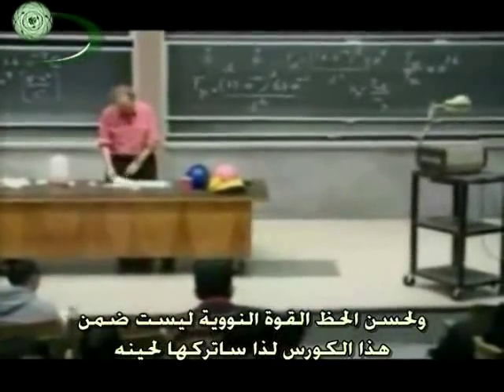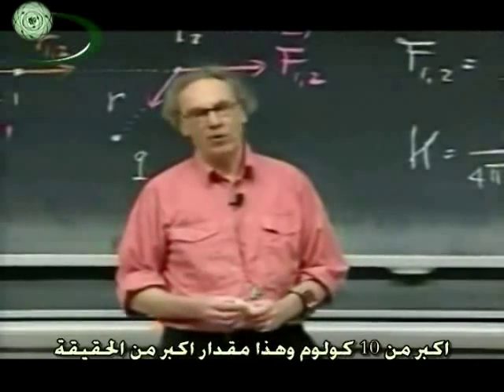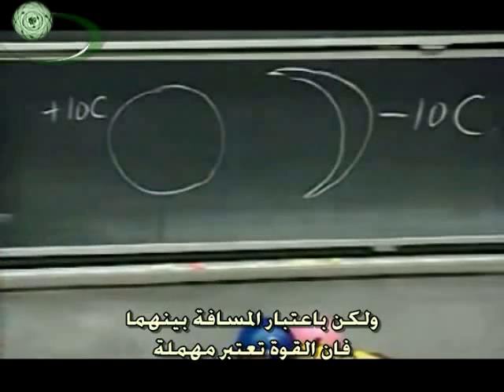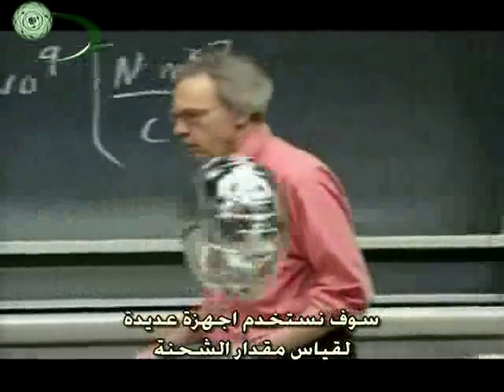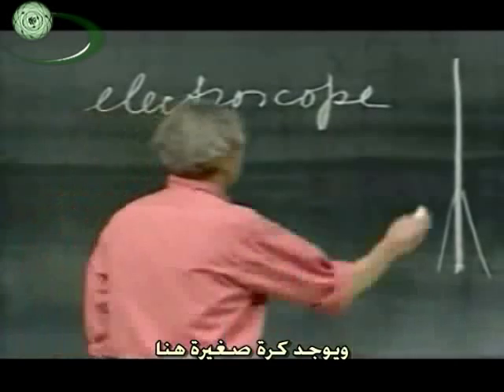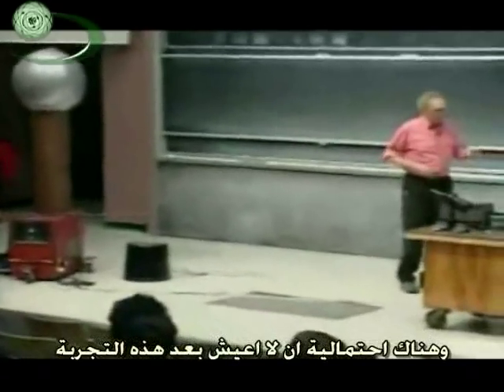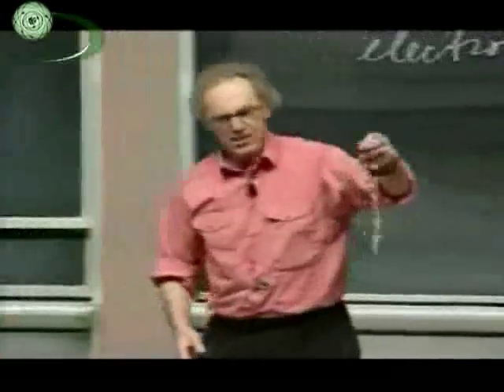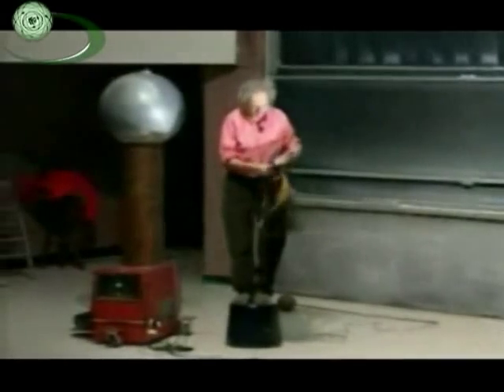5 - القوة الكهربائية و الكشاف الكهربائي Electric Force & Electroscope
Walter Lewin, What holds our world together? Electric Charges (Historical), Polarization, Electric Force, Coulomb's Law